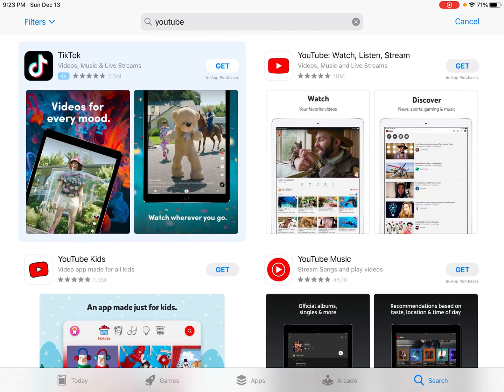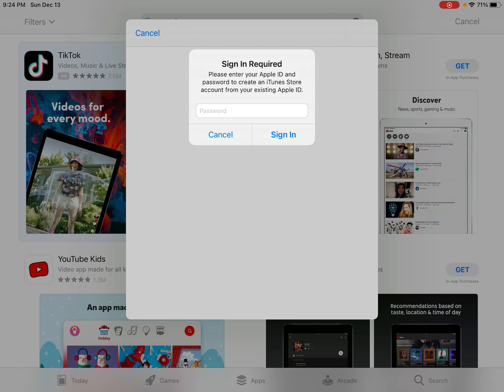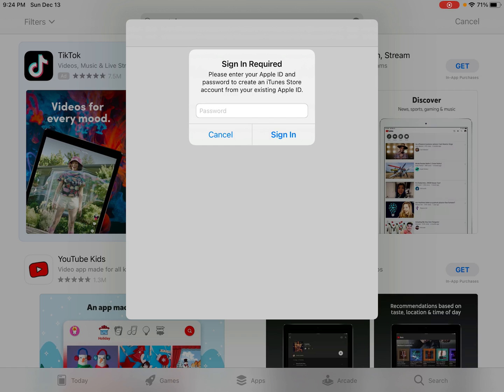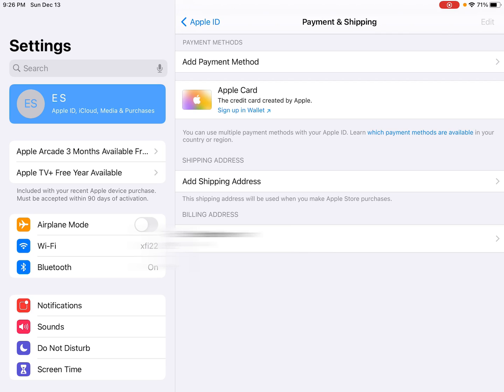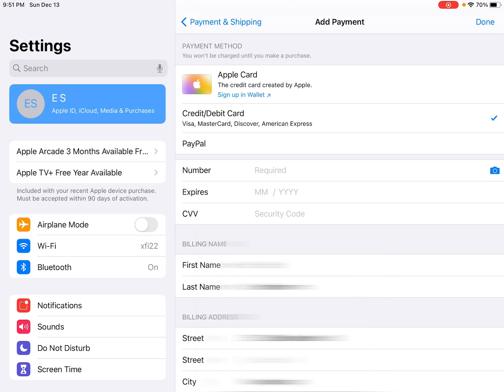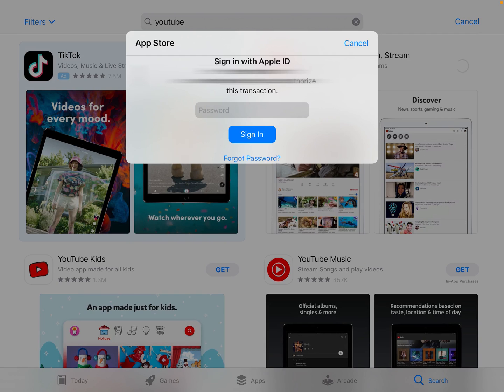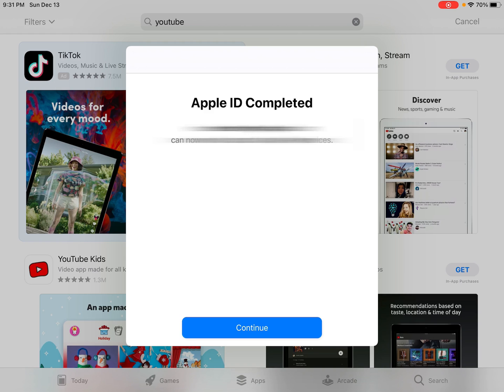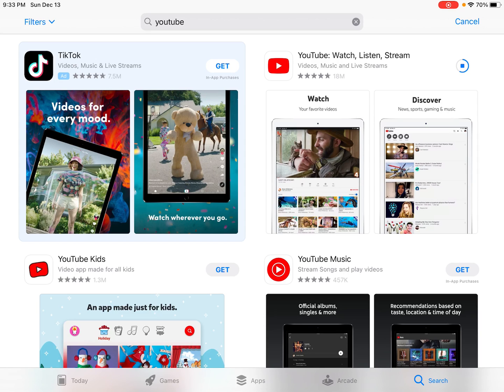Apple ID Has Not Been Used in iTunes Store Fix Problem Error - iPhone iPad Won't Download Apps Fix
In this video I walk through a simple and easy step by step instructions, guide, tutorial on how to fix the issues of can't download install apps from apps store on your iPhone or iPad because Apple ID has not been used in iTunes Store problem error fix.